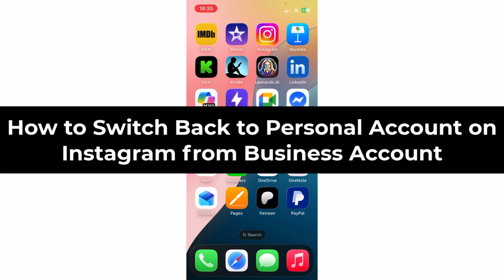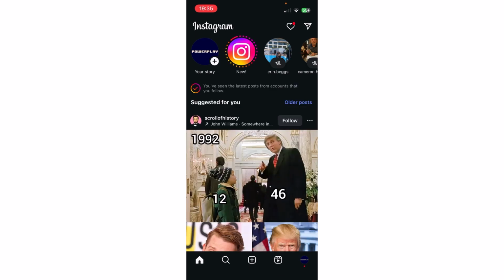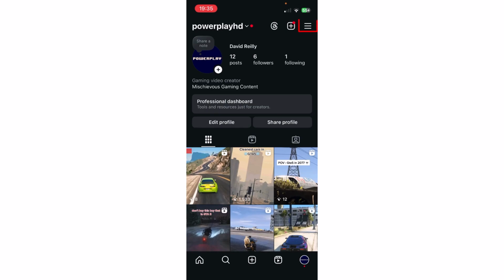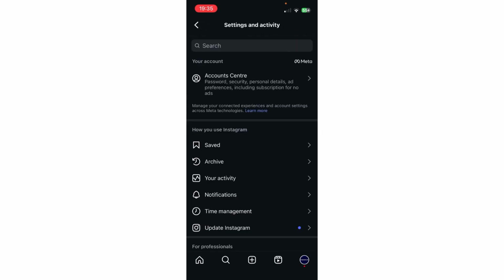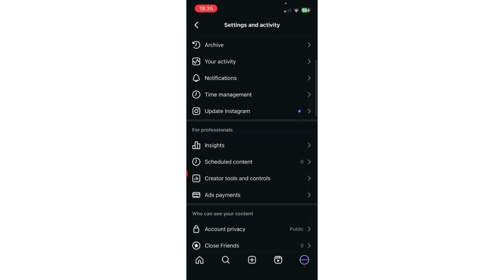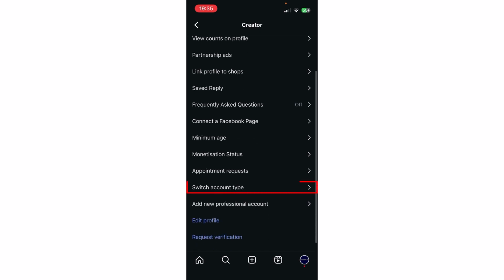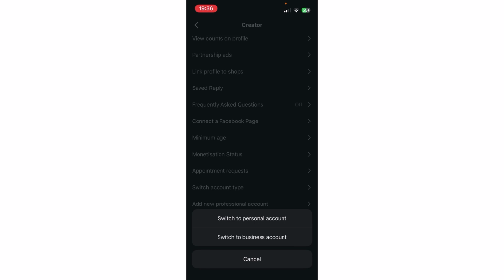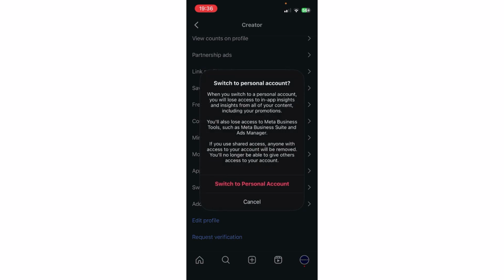How to Switch Back to Personal Account on Instagram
Learn how to switch your Instagram account back to a personal account using the latest version of the Instagram app.